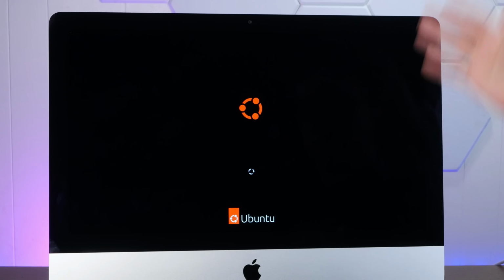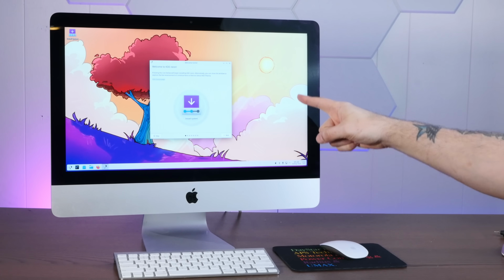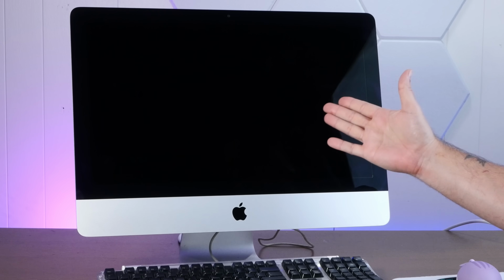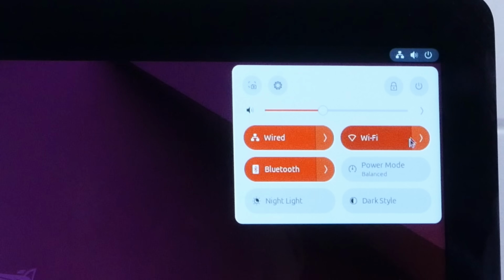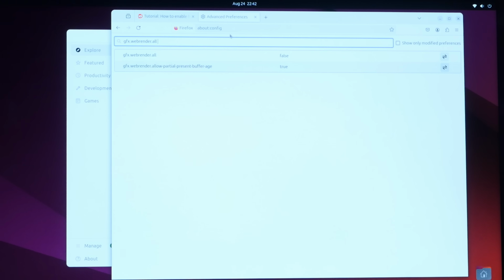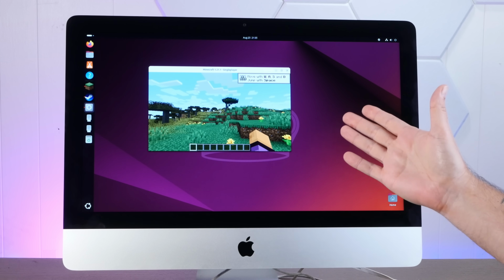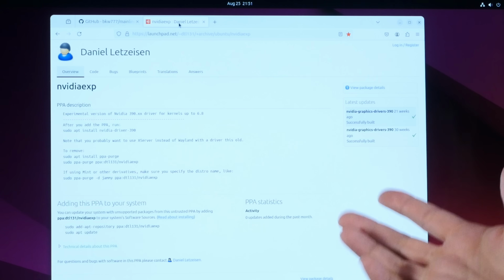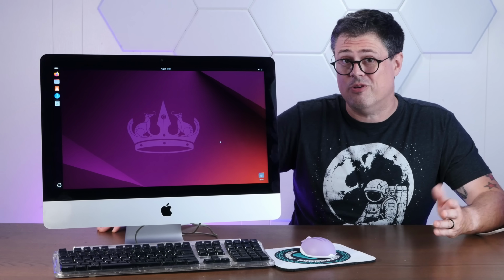LATEST Ubuntu on a 2012 iMac! (CPU Swap!)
Today we're swapping an i7 into a 2012 iMac, and installing the latest version of Ubuntu! How will it perform?